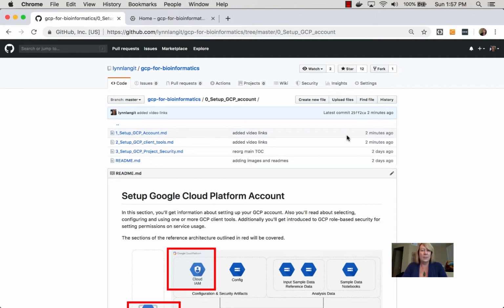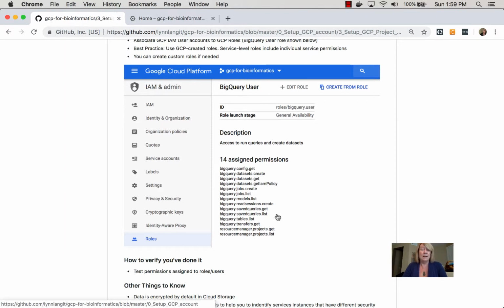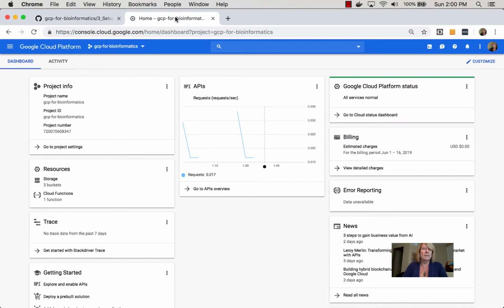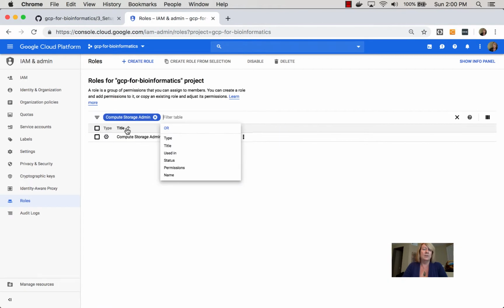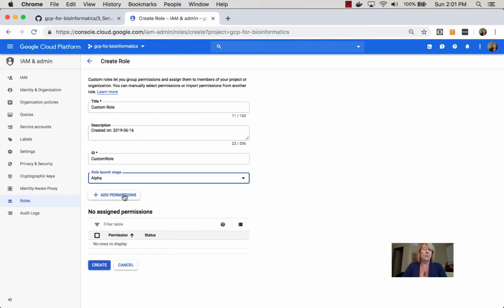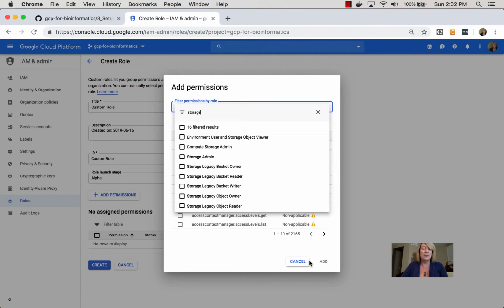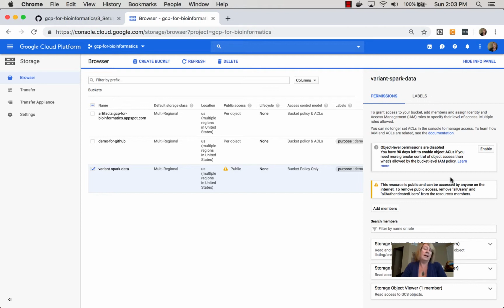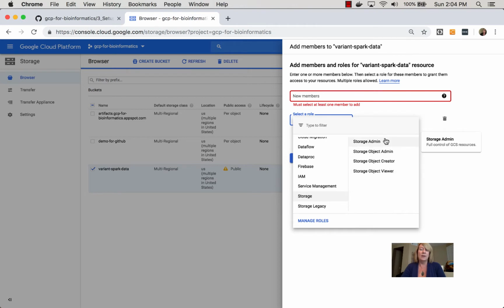0_3 IAM Security Role for GCP for Bioinformatics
Working with IAM security roles and permissions for GCP for Bioinformatics